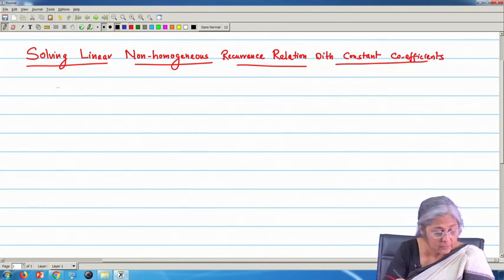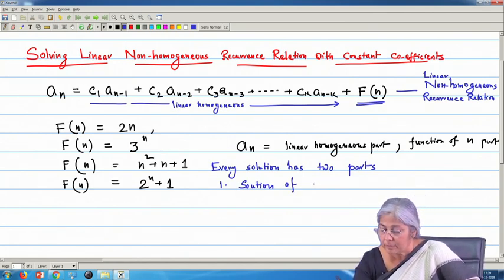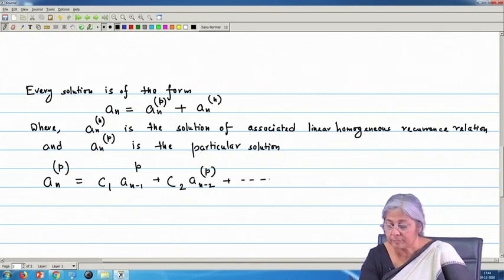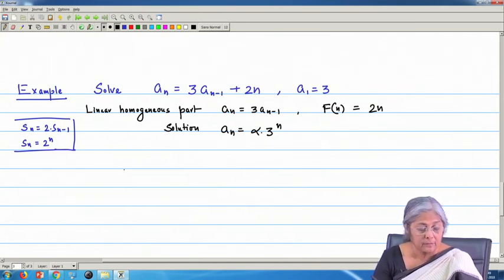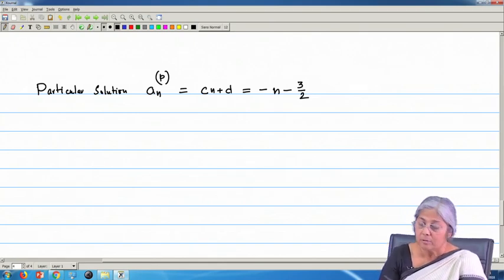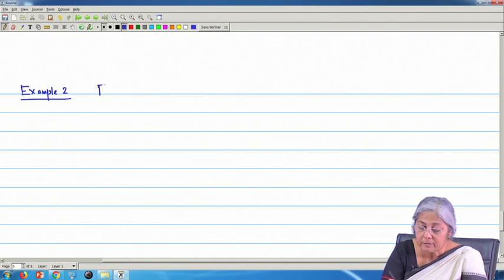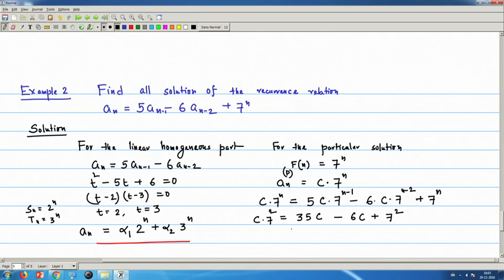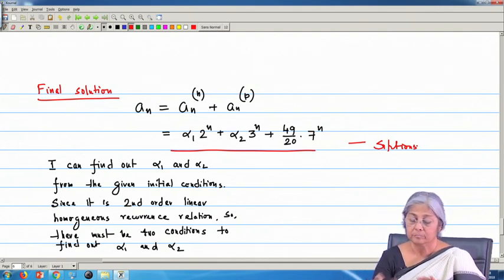Lecture 35 : Recurrence relations (Contd.)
Solving linear non-homogeneous recurrence relation with a particular solution and the solution of associated homogeneous part